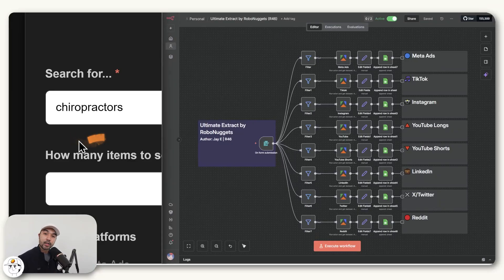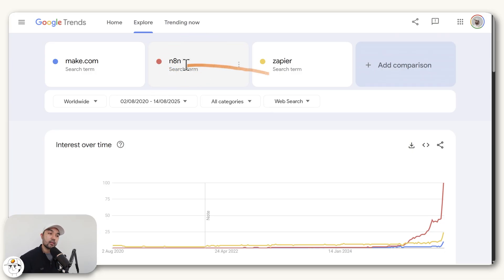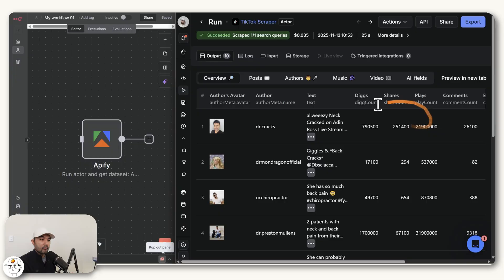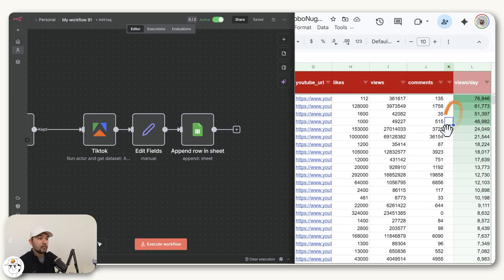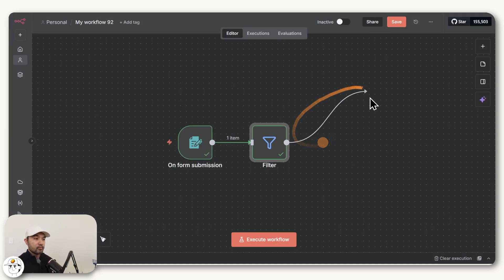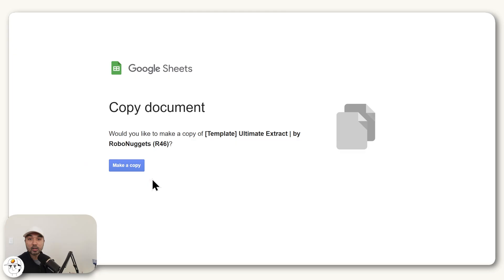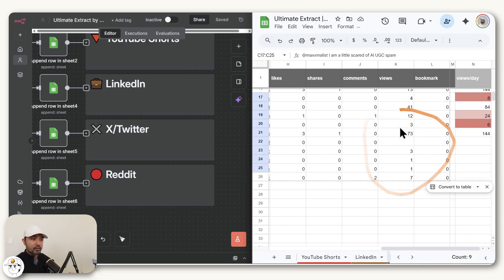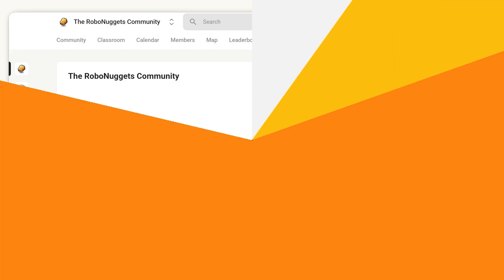I used n8n to pull 100+ niche-viral content ideas, daily - here's how (Apify x n8n Full Guide 🥚)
Summary 🔻
This AI system gets 100's of content ideas for you across 8 social platforms - all on autopilot

About Me 👋🏼

Hey thanks for reading this! I'm Jay - spent my career in data and brand building, founded the Robo Group to help forward-looking businesses grow with AI, and now teaching what I know through this channel and the RoboNuggets community.

— J

Timestamps:
00:00 What you'll get in this video
00:58 Context
01:55 Shortcut
02:15 Apify basics
04:15 Apify in n8n
05:37 Automation set up
10:41 Walkthrough per platform